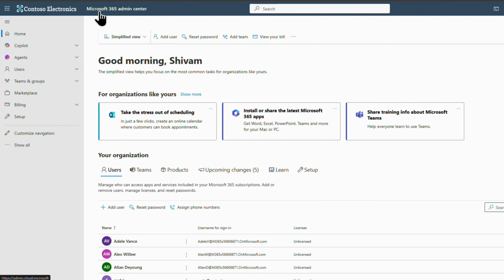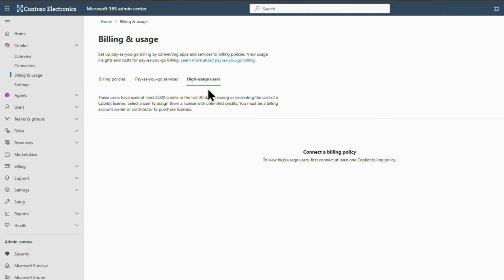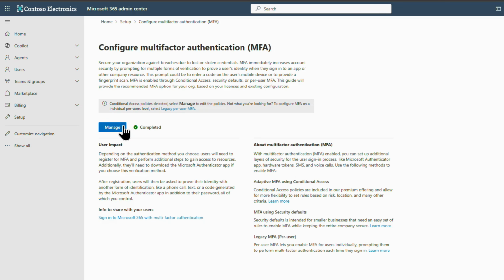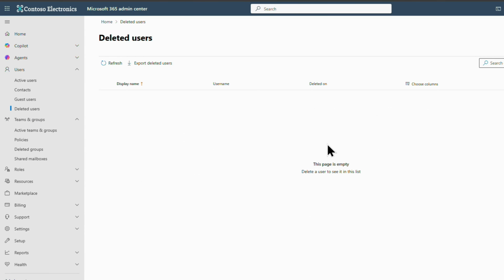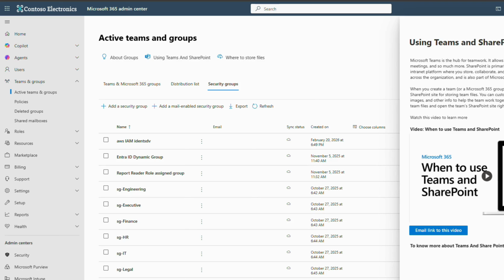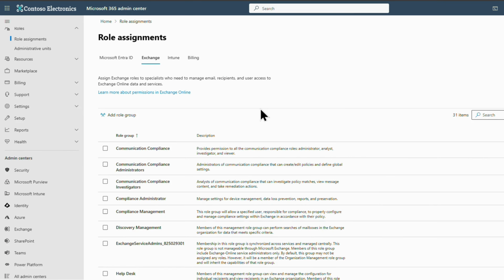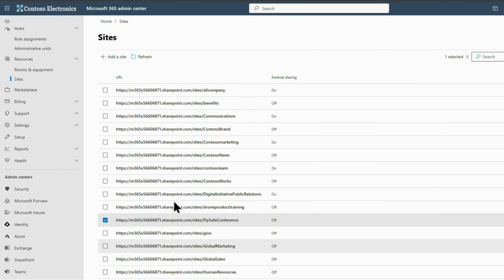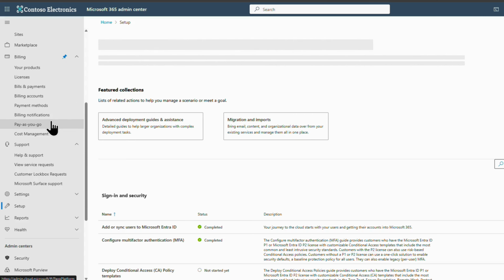Master the M365 Admin Center | Copilot, Users, Devices & More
In this comprehensive 33-minute masterclass, we explore every corner of the Microsoft 365 Admin Center. Whether you are a new IT Administrator or looking to refresh your skills with the latest AI features, this guide covers everything you need to manage your organization effectively.

What we cover in this video:

Home & Dashboard: Customizing your view for quick insights.
Copilot & Agents: Managing AI permissions and deploying Copilot agents.
User Management: Adding users, managing licenses, and security.
Devices: Enrolling and managing company hardware.
Teams & Groups: Organizing collaboration and distribution lists.
Roles: Implementing Least Privilege access with RBAC.
Resources: Managing rooms, equipment, and shared mailboxes.
Billing: Subscriptions, invoices, and license counts.
Support: How to open tickets and get help from Microsoft.

0:00 - Introduction to M365 Admin Center
02:15 - Navigating the Home Dashboard
04:30 - Setting up Copilot & AI Agents
08:45 - Managing Users & Licenses
13:20 - Device Management Basics
17:10 - Creating Teams & Groups
21:00 - Assigning Admin Roles
25:30 - Resources & Shared Mailboxes
29:00 - Billing & Subscription Management
31:45 - Contacting Support & Troubleshooting
33:00 - Final Summary

Microsoft 365 Admin Center, M365 Tutorial, IT Support.
User Management, Copilot Setup, Microsoft 365 Security, Admin Dashboard.